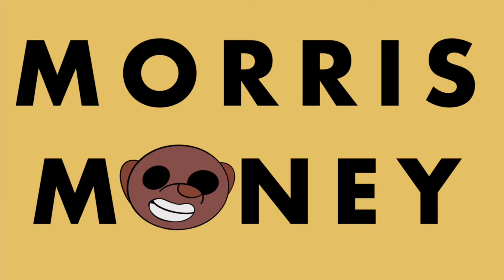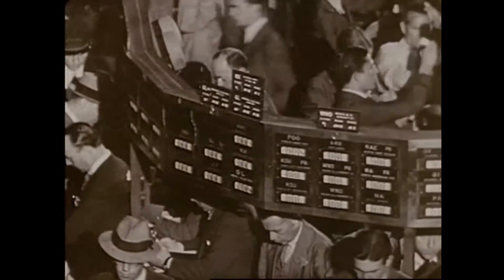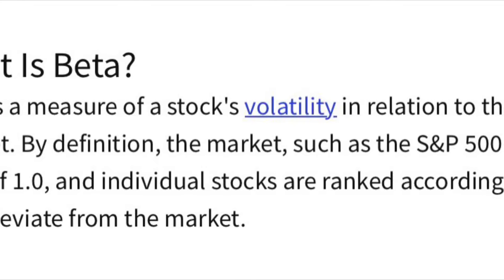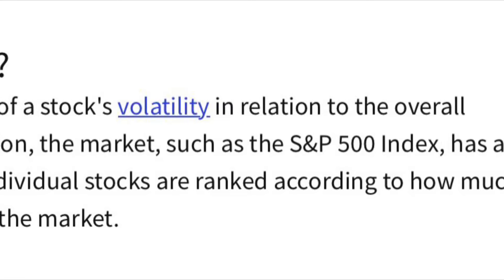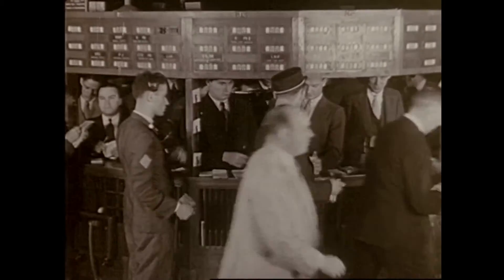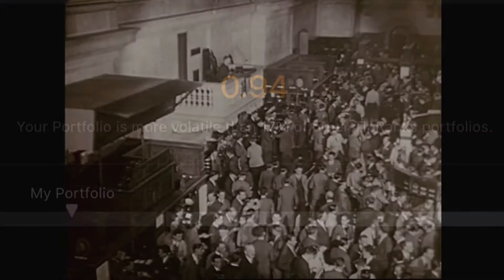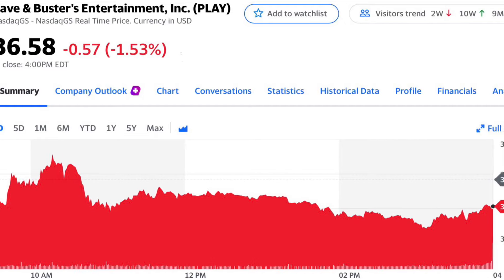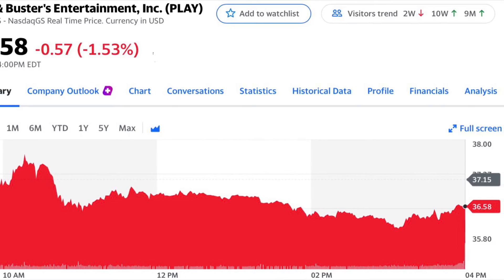Know This About Your Portfolio | Stock Market Beta Score | Stock Portfolio Risk | Morris Money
These are only tips for Trading, please come to your own conclusions about the stock(s) mentioned in the video.  Morris is only a stuffed animal animated bear, please do not take what he says as financial advice. Also don’t take any other characters mentioning of stocks as advice.

Morris Money Keywords